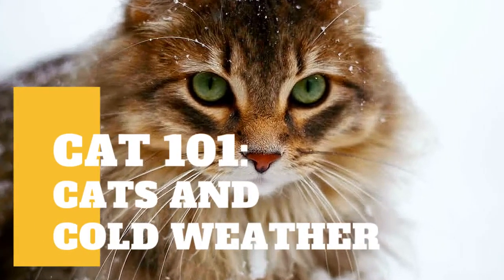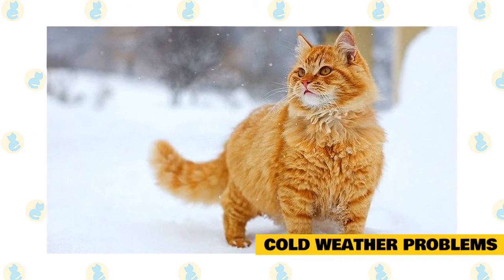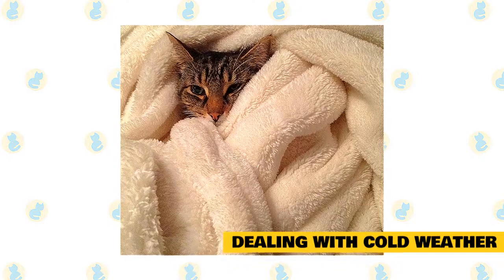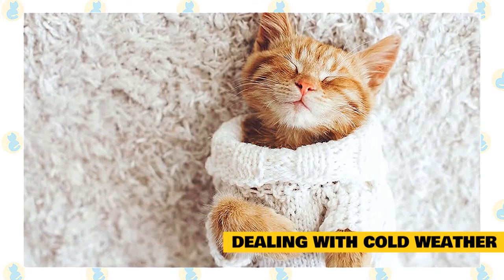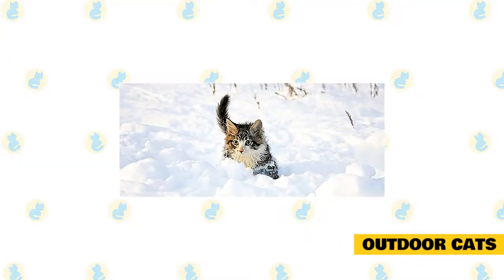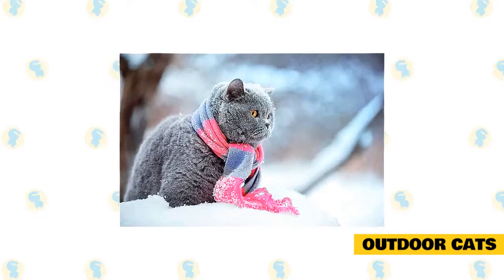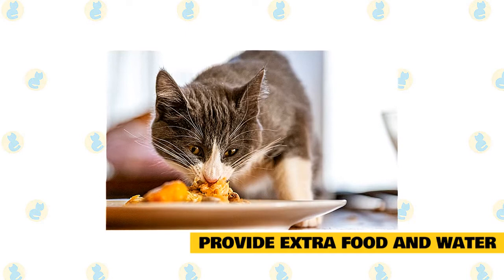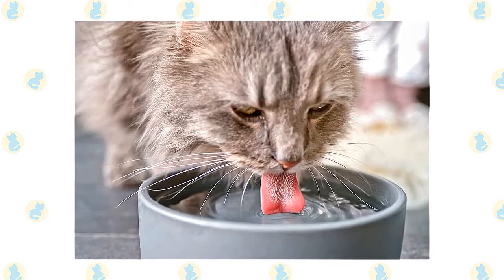Cats and Cold Weather